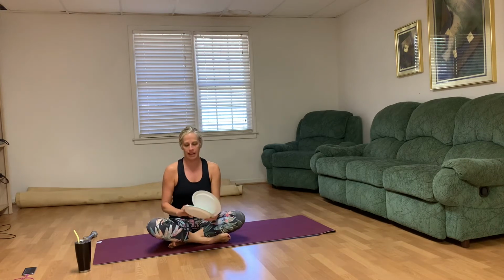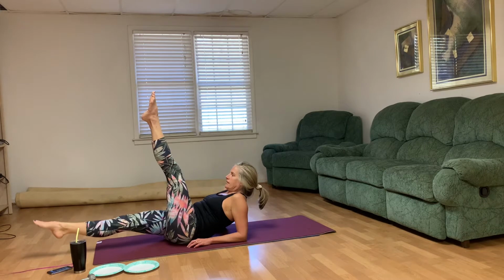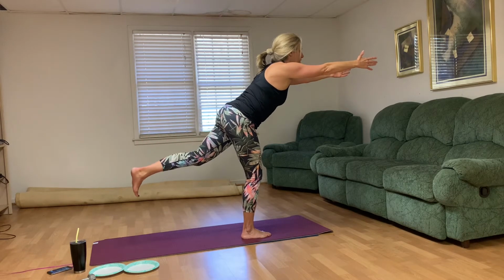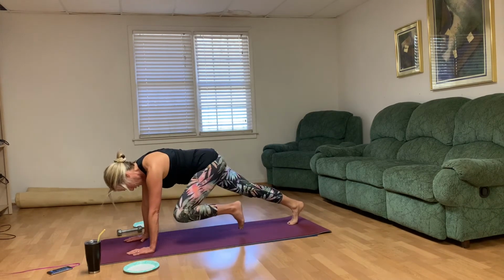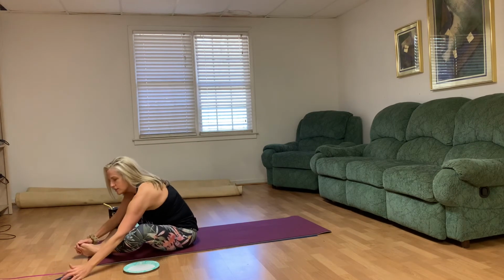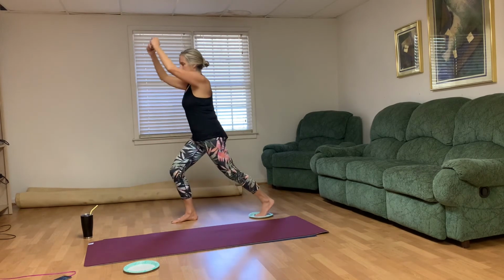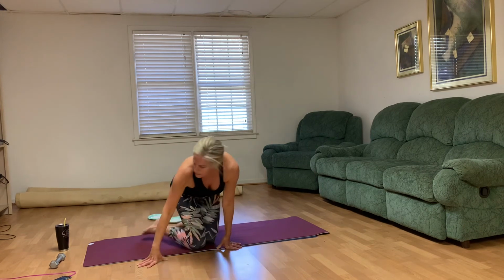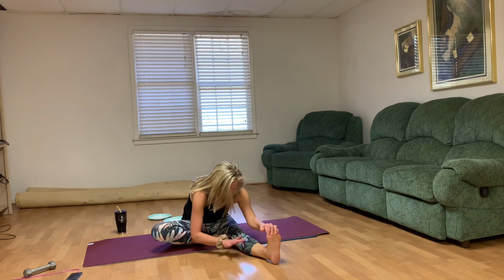Karen Wise - Core Strength Pilates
We'll use a mat, a small weight (1-5 lbs) and 2 paper plates in this class.